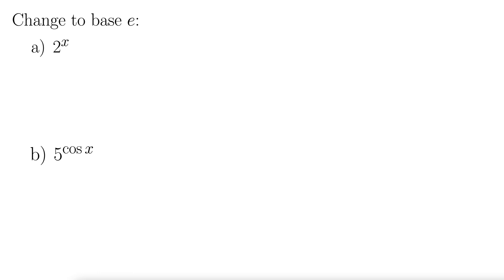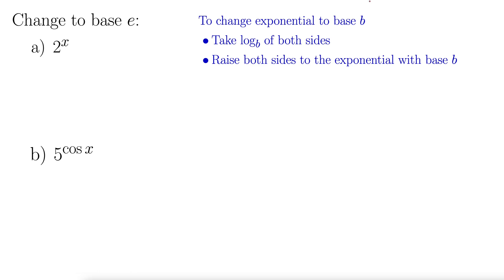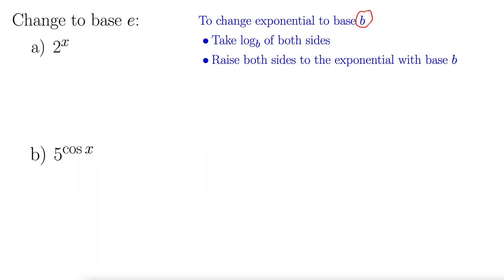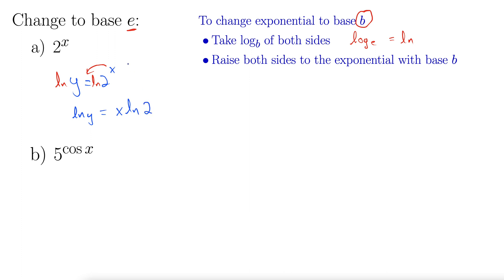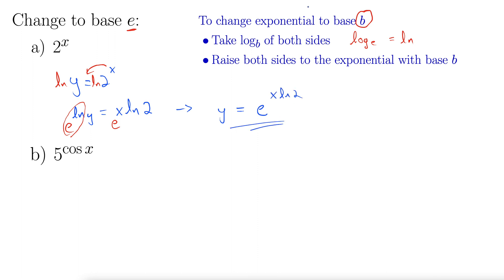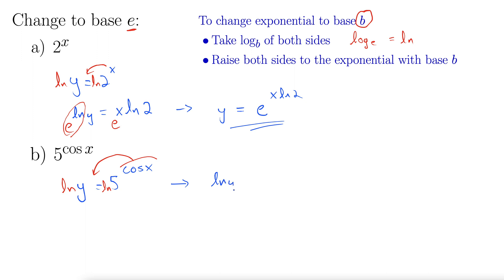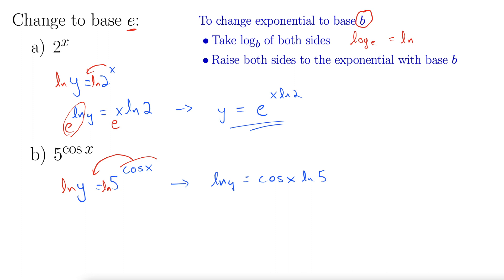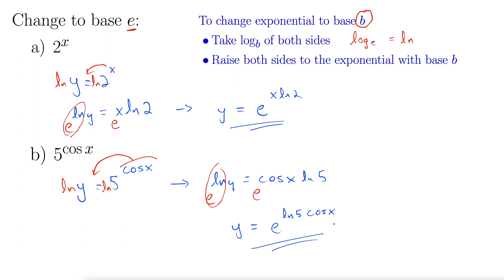How to Change the Base of an Exponential Expression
This video demonstrates how to change the base of an exponential expression. The process involves two steps. First, take log base b of both sides. Next, raise both sides back to the exponential with b as the base. In particular, we use natural log on both sides since we want base e in these examples: 2^x and 5^(cos x).

ADA-compliant subtitles/cations